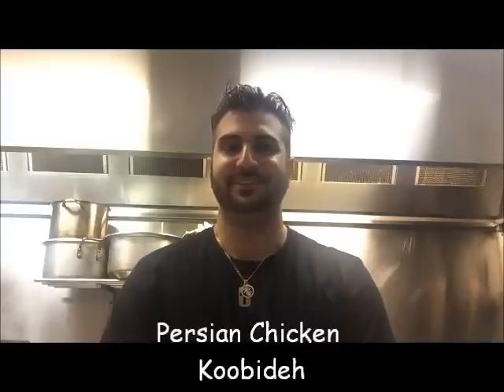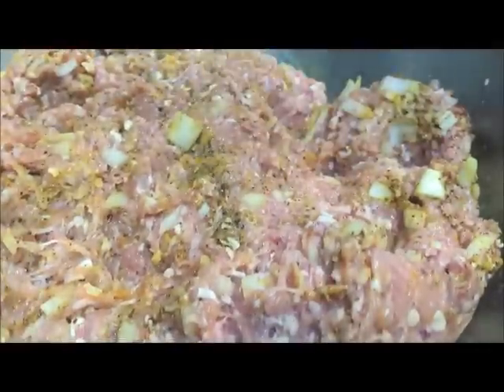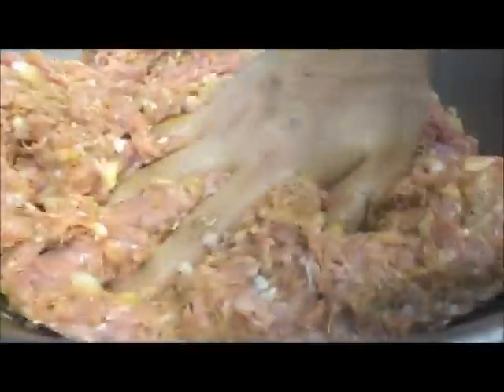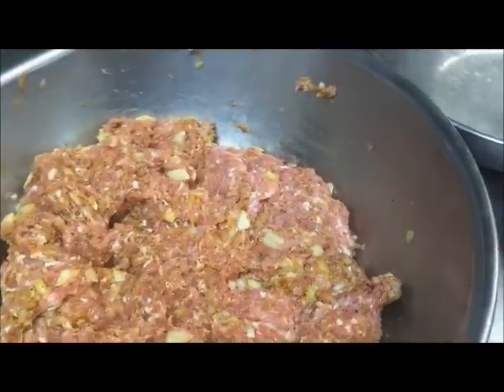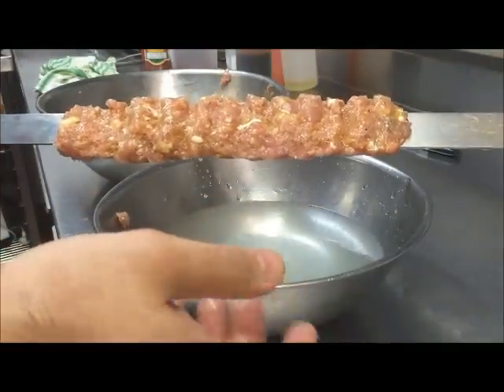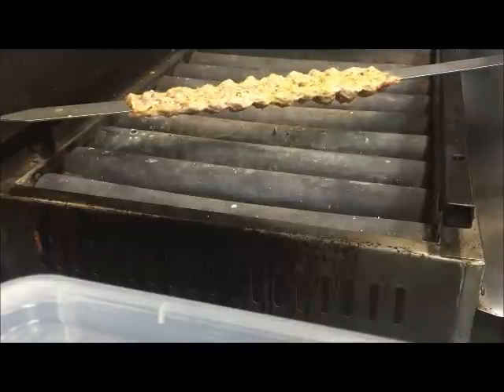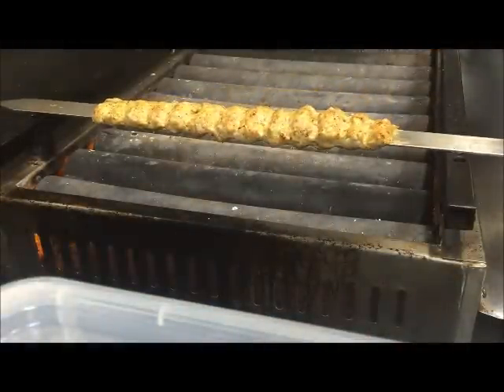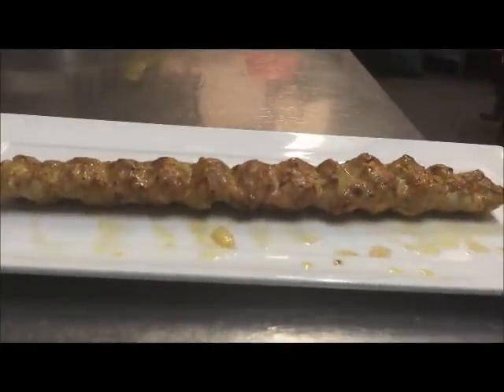How To Make, Skewer And Cook Persian Chicken Koobideh Kebab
How To Make Persian Chicken Koobideh Kebab Recipe & How To Skewer & Cook.

2kg Chicken Thigh Mince
1 diced brown onion
1/2 tbsp turmeric
2 tbsp salt
1 tsp pepper
1 tsp ground chili
1 tbsp lime juice
1 tbsp saffron water
2 tbsp red sumac